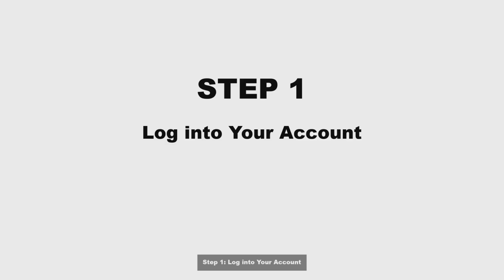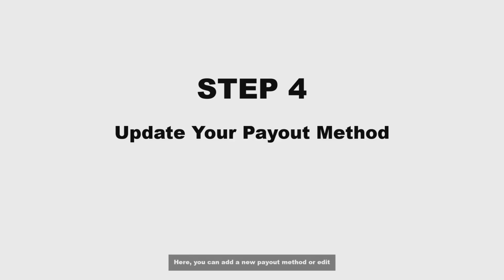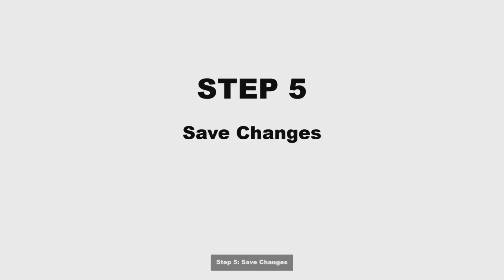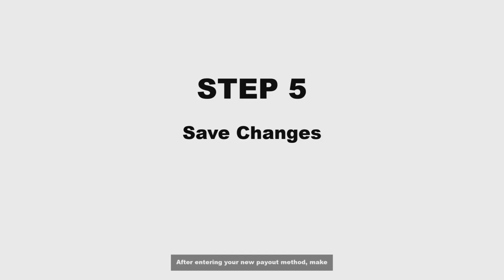How To Change Your Payout Method On Reverb 2026 (COMPLETE GUIDE)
In this video, we provide a complete guide on how to change your payout method on Reverb 2026. Whether you're looking to update your payment information or switch to a different payout option, we've got you covered with step-by-step instructions.